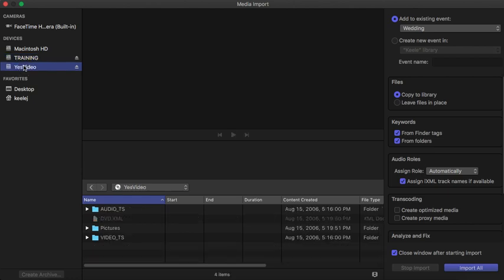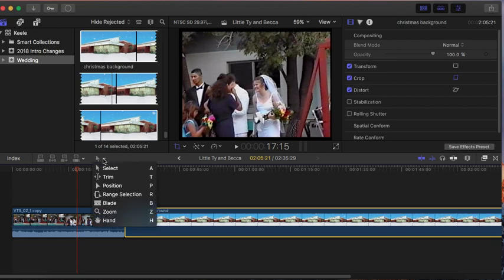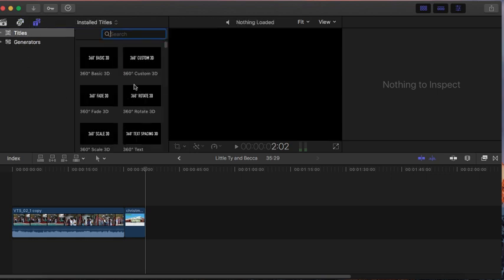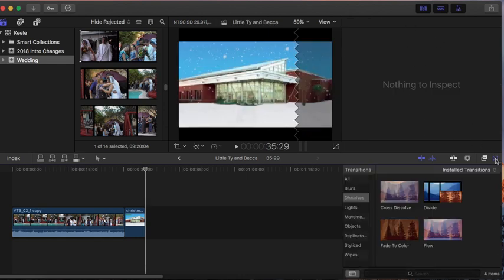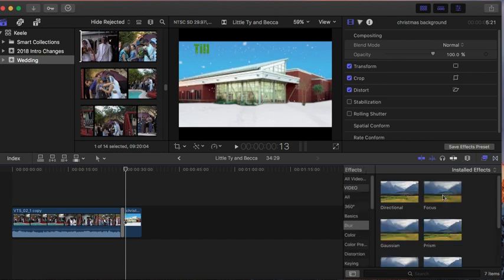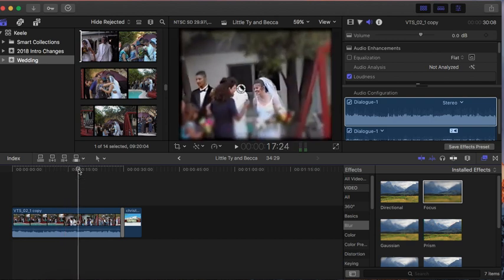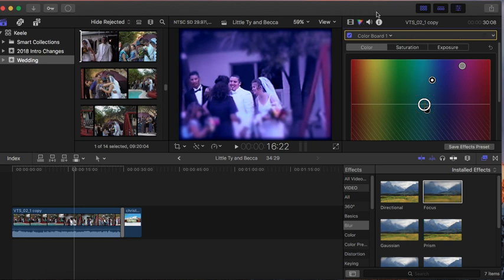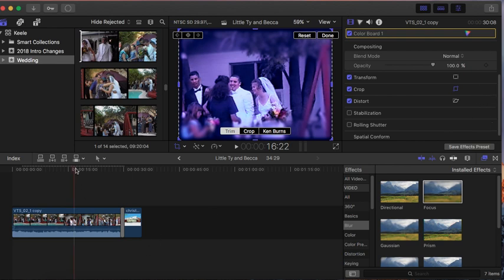Final Cut X Changes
Updates to FCX.